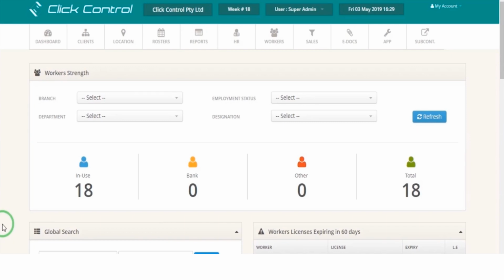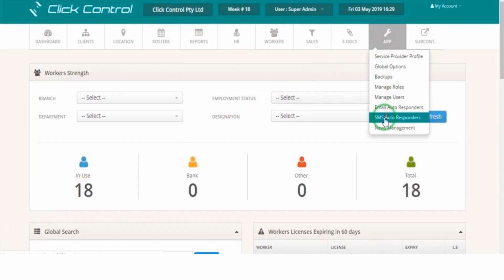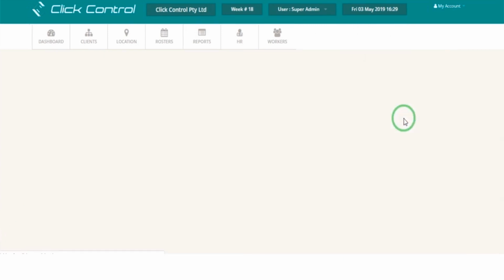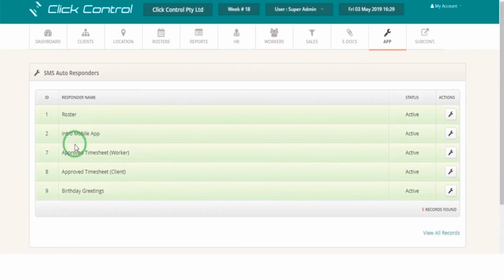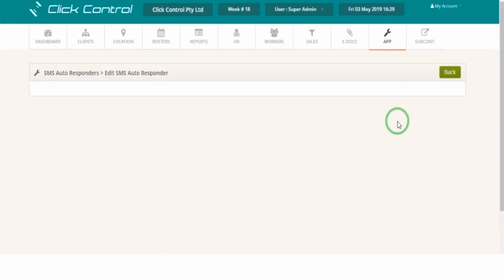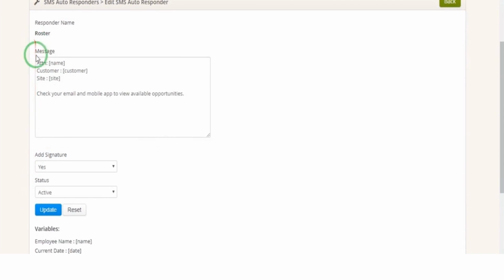User Training: Manage SMS Auto Responders [Click Control]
Video Tutorial: Manage SMS Auto Responders